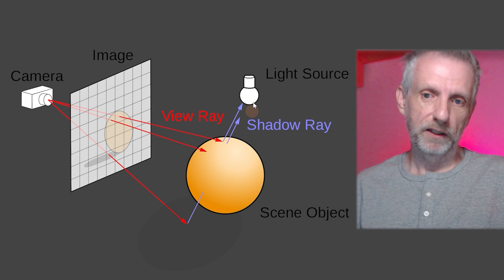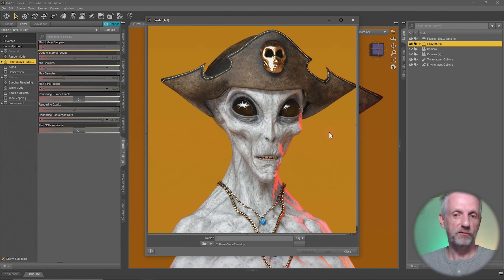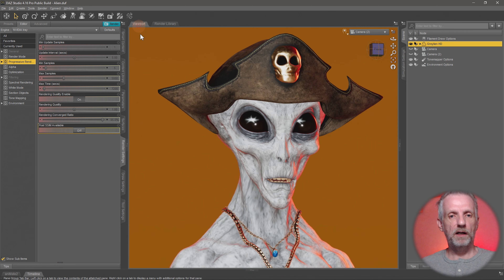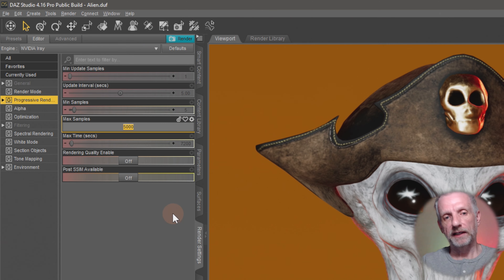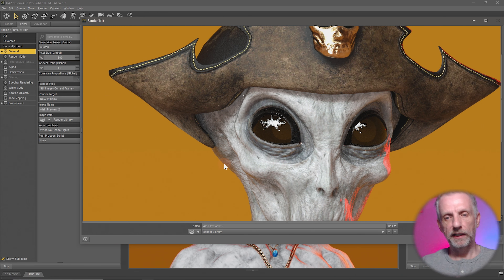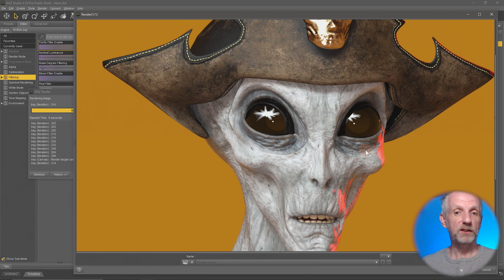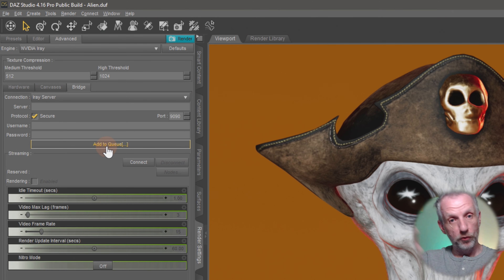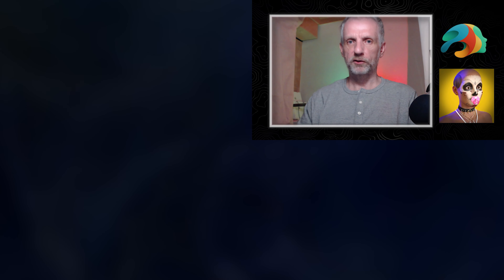Part 21: Rendering With NVIDIA Iray | Daz Masterclass | Intro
It’s time to look at render settings and an example of how an image is actually rendered, using a process called Raytracing. I’ll explain the principles and a bit of theory and history, then show you what the default render settings do and why they work the way they work. I’ll show you how to override them and make the process your own, and we’ll discuss the benefits of using the wonderful Iray Denoiser.